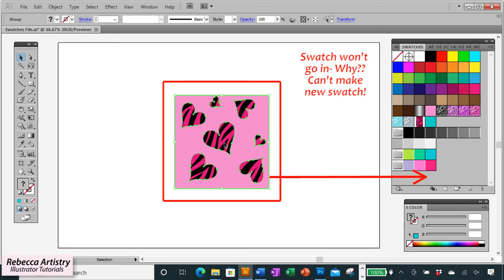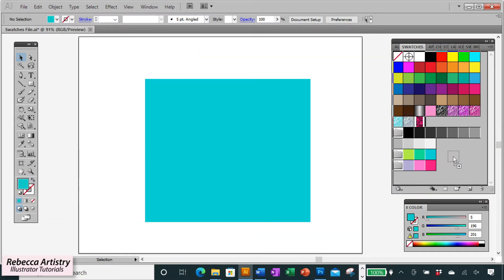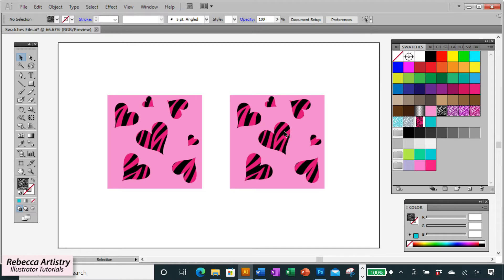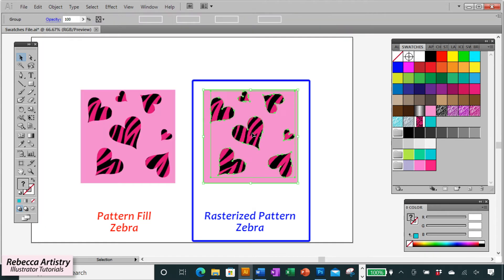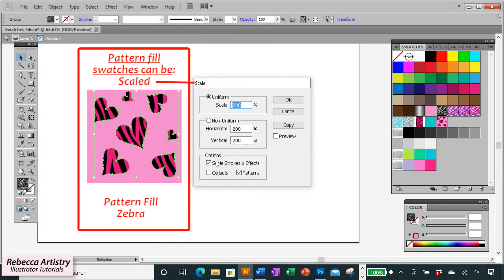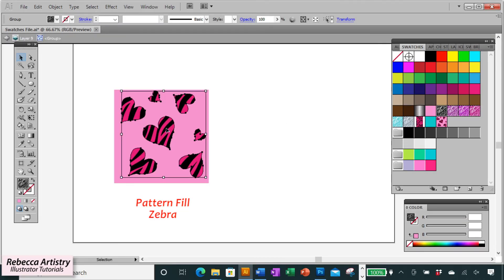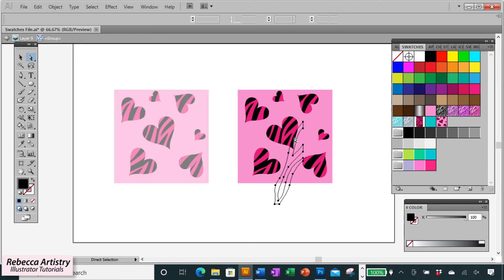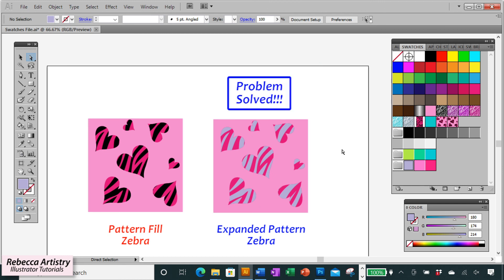Can’t Make Swatch Adobe Illustrator Beginners/ Adobe Illustrator Troubleshooting / 3 solutions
Ever wonder why you can’t make a swatch in Adobe Illustrator? Sometimes Illustrator just won’t let you make a new swatch. This can be really frustrating especially for Adobe Illustrator beginners. Dragging your swatch into the swatches panel doesn’t work, the new swatch option is grayed out, and you just don’t know why. But I’m here to tell you a few of the reasons why and how to solve the issues!

In this video we will talk about the reasons why you can’t make a new swatch from the artwork, color, or pattern that you are trying to add into the Adobe Illustrator swatches panel. We will also talk about how to troubleshoot each of these reasons so that you can make your new swatches every time!

Timecodes:
0:00 -  Intro
0:22- Can’t make new swatch- Reason 1 & Solution
0:59 - Can’t make new swatch- Reason 2
01:42 – Solution 1 of 2 (for Reason 2)
03:04 – How solution 1 changes your swatch
04:31 - Solution 2 of 2 (for Reason 2)
05:52 - How solution 2 changes your swatch

Adobe Illustrator Create Color Palette Beginner Guide PT 2 (Exciting and Fun! So Many Color Options)

Taught by a fashion industry professional. Detailed and easy to understand tutorial. Illustrator made simple.

Learn Adobe Illustrator from scratch for free!

About:
Rebecca Artistry Fashion Design Helping fashion designers of all levels learn the necessary skills for working in today’s fashion design industry. Here you will find highly instructional Adobe Illustrator tutorials for fashion design drawing, and Photoshop tutorials that will teach you how to create the flat sketches, cads, and fashion presentations that are a MUST in today’s industry. These tutorials are detailed, creative, and easy to understand. You will learn the tips, tricks, and techniques that professional fashion designers use. You will also learn about the design process that real industry professionals follow and what it really takes to be a fashion/ graphic designer! Welcome to the Rebecca Artistry Fashion Design channel! I have been a fashion/ graphics designer for over 19 years and I have learned so much along the way. I would love to share my experience with all of you and share useful information for designers of all levels including aspiring designers. I hope that you’ll find my videos helpful and enjoyable. Hope you like it!